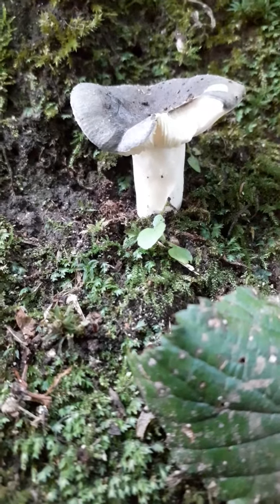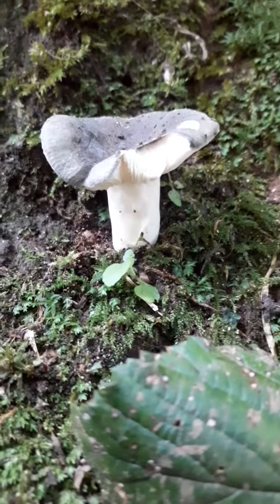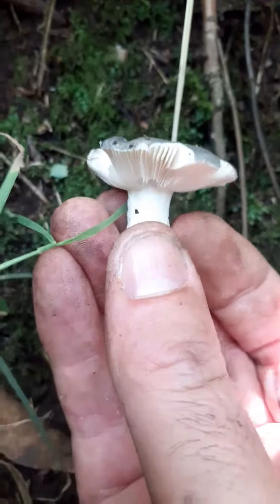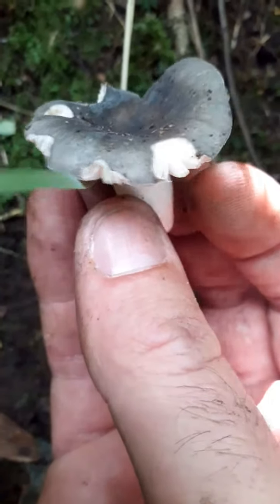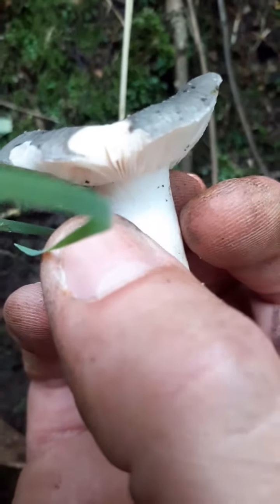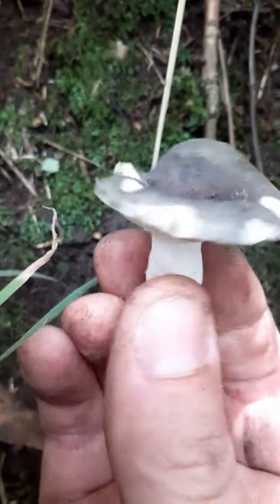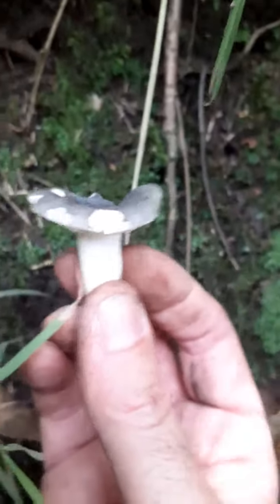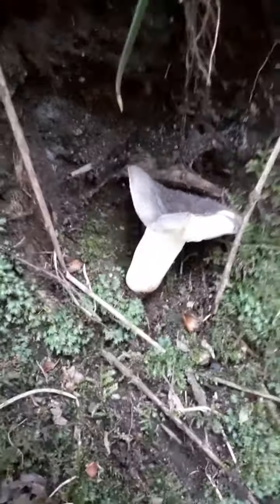CRAB BRITTLEGILL..(WILDMAN INVESTIGATES)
Awesome little mushroom..Bushtucka.Please be careful when foraging, always research for yourself.